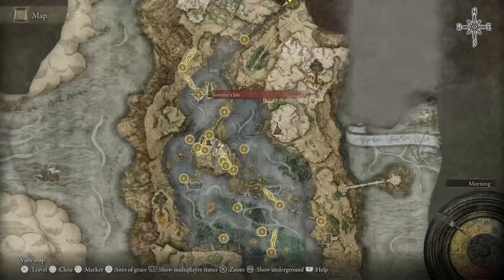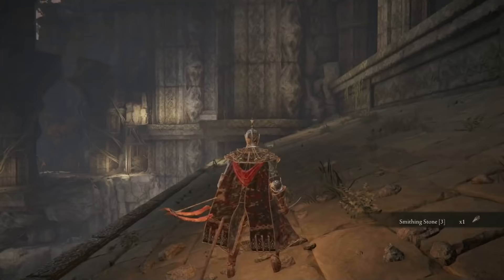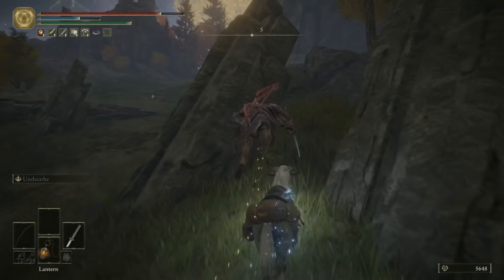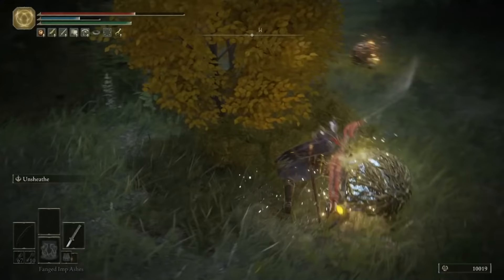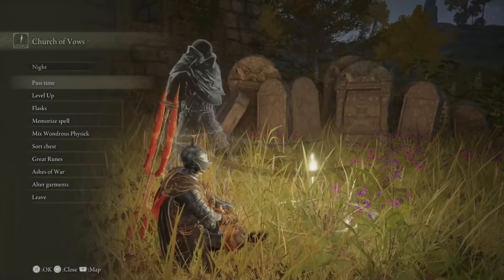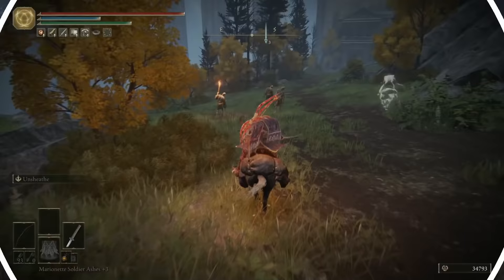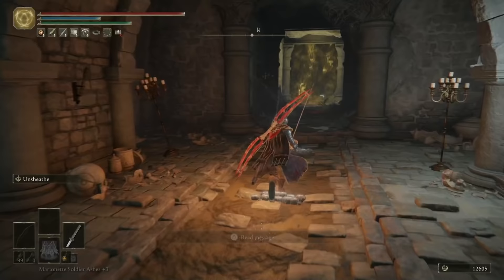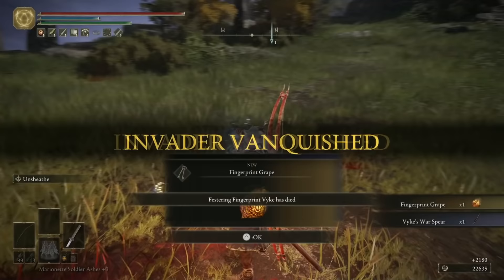The Top Things You Missed In Eastern Liurnia!! [probably] - Elden Ring Guides and Tutorials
Today we are exploring Eastern Liurnia! Did you find anything I missed in this video? I'd love to know!

Any and all feedback is very welcome, please let me know if you'd like to see more of this series, or any other content you'd love to see on the channel! You're amazing, and I hope you have a great day!

00:00 Intro
00:27 Tip 1 - Golden Seed, Smithing Stone and Ash of War
01:03 Tip 2 - Secret Lift Tunnel and ganking bats!
01:38 Tip 3 - More hidden Smithing Stones
01:51 Tip 4 - Rune Arc, Lost Ashes of War, Grace Site
02:25 Tip 5 - Serpent-God's Curved Sword
02:48 Tip 6 - BOSS TIME! Magma Wyrm Makar (Also Altus Plateau shortcut)
03:42 Tip 7 - Night's Cavalry
03:59 Tip 8 - Merchant!
04:31 Tip 9 - Rune Arc and Great Mace
04:46 Tip 10 - Frenzy-Flaming Tower, Howl of Shabriri
05:46 Tip 11 - Site of Grace, Converted Fringe Tower
06:22 Tip 12 - Frenzied's Cookbook 1, Shabriri's Woe, FRENZIED BURST and Stonesword Key
08:05 Tip 13 - Erdtree Avatar Boss, Magic/Lightning/Holy Cracked Tear
08:30 Tip 14 - 2x Walking Mausoleum
08:49 Tip 15 - Church of Vows, Secret Night-time Bell Bearing Hunter Boss
10:18 Tip 16 - Gesture and Flame, Cleanse Me Incantation
11:10 Tip 17 - Entrance to the Ainsel River
11:27 Tip 18 - Stonesword Key
11:54 Tip 19 - Scarab and Carian Study Hall Introduction
12:44 Tip 20 - Black Knife Catacombs Full Guide, Including D Questline Battle
15:24 Tip 21 - Cemetery Shade Boss Fight
15:45 Tip 22 - Festering Fingerprint Vyke Invader, Hyetta Questline Item, EPIC WEAPON
16:56 THE END